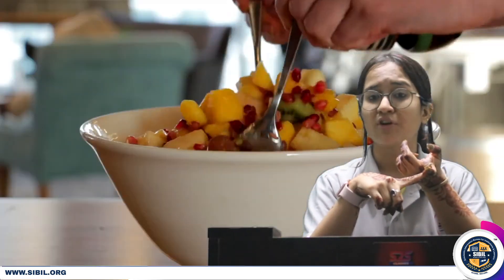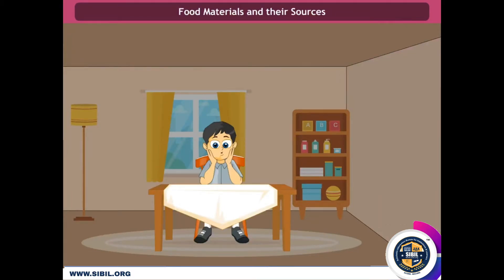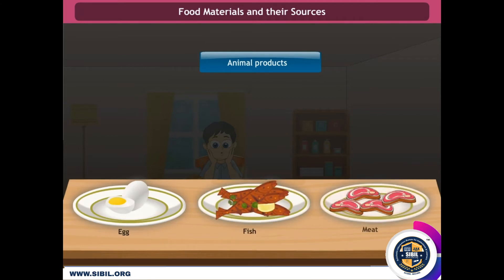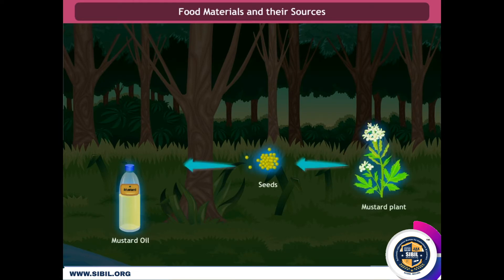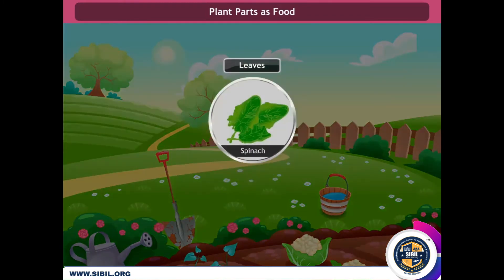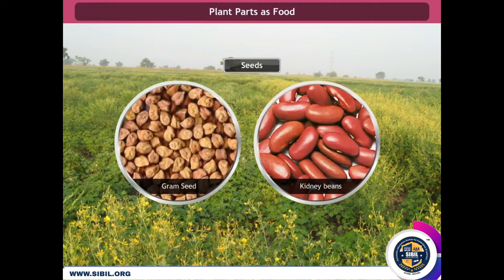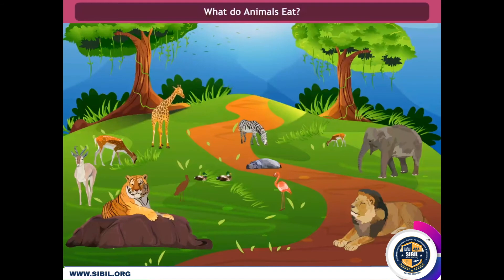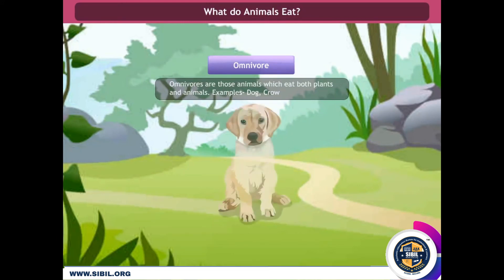Science: Class 6 - Food: Where Does It Come From?